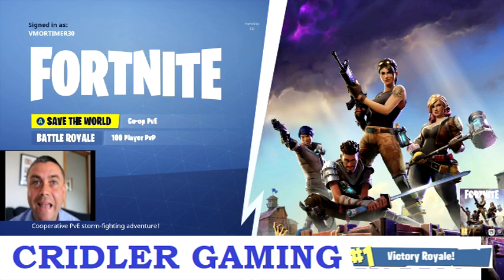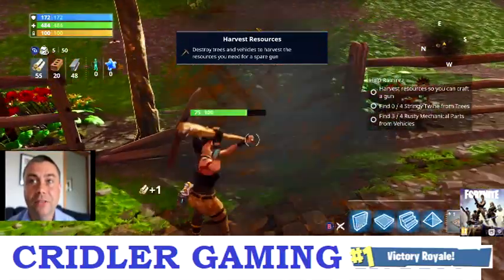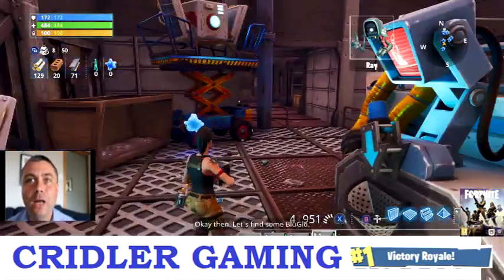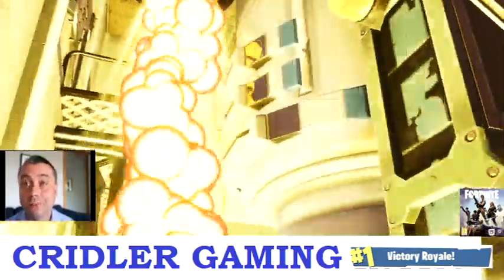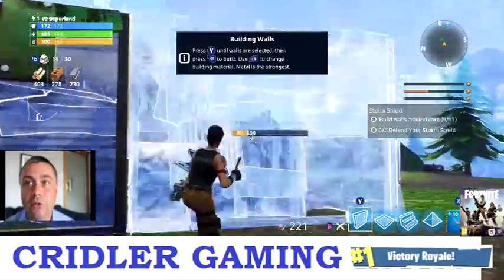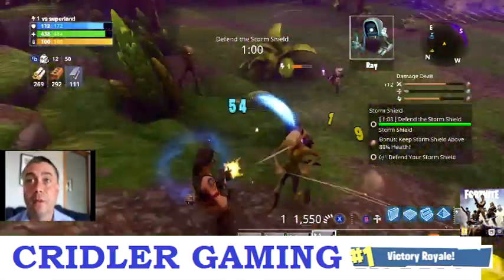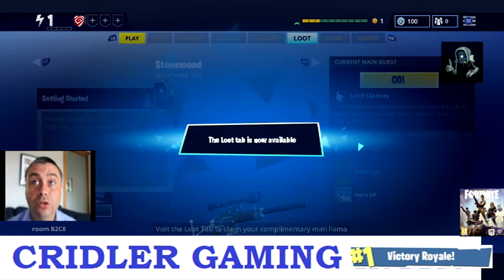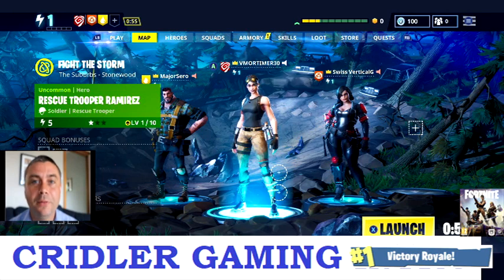Fortnite - Save the World - Confused? This will help with you with your first go.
Hi, For the Battle Royale Gamers the Save the World Game may seem a touch confusing to start with as it is a very different game so we have broken down the first hour of game play.

Skip to 11:45 if you want to see the home base build and miss the tutorial.

This video is how Save the World looks when you load it for the first time, it takes you through a tutorial of how to defend a base, collect resources and move around the game. Once that is completed the first mission in then to protect your home base, this has a lot of tutorial within it but the basic premise is to build walls and place traps around the base, one you have passed the tutorial you have 2 minutes to defend your base which is easy, once the home base is protected it is then powerful enough to expand the storm and a Level 1 Atlas (Fight the Storm) Mission is now available. for help with that one.